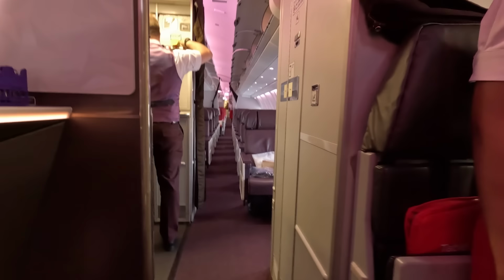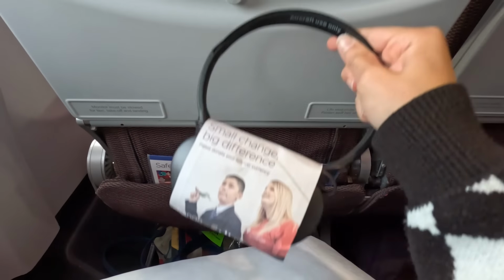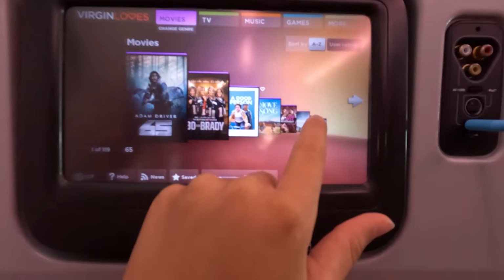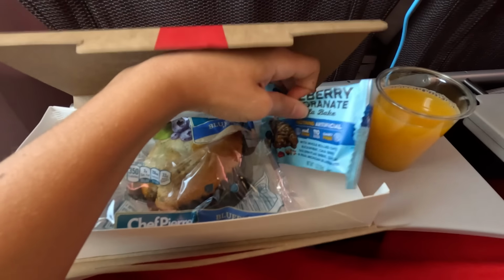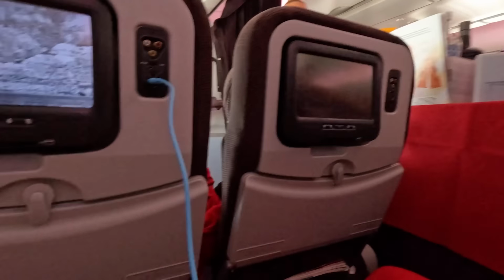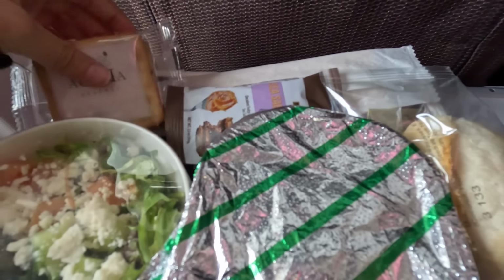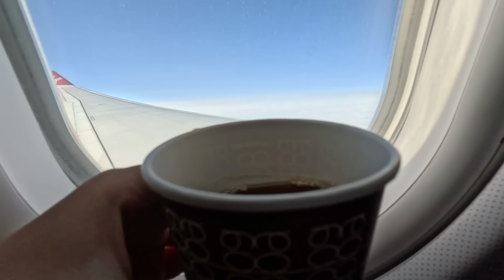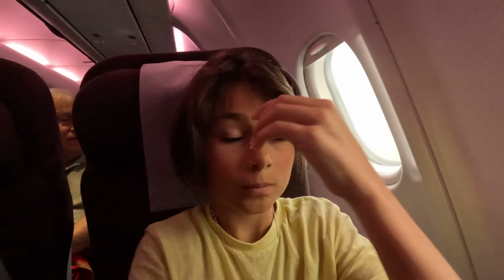Virgin Atlantic A330-300 JFK-LHR Economy | Full Flight Review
Virgin Atlantic has been an airline on my bucket list for years, and in July 2023 I finally got the chance to fly their A330-300 from New York (JFK) to London (LHR) in Economy Class.

Overall, the flight was incredible. Even though the food wasn’t great and the seats were a little uncomfortable, I still had the time of my life flying across the Atlantic during the day. That’s why I chose VS26 (I know, a little crazy!).

Aircraft: Airbus A330-300
Registration: G-VGBR
Flight Time: 6h 58m
Seat: 41A

Flight Recap

Airport Experience: 9/10
Lounge: 0/10
Cabin Ambience: 10/10
Food/Drink Service: 6/10
Onboard Amenities: 9/10
Seat Comfort: 7/10
Inflight Entertainment: 4/10
Staff Service: 9/10
Staff Friendliness: 9/10
Recording Abilities: 9/10

Total Score: 72/100

Chapters
00:00 Introduction
00:30 JFK Terminal 4
01:44 Boarding
02:27 Seat & Cabin Tour
03:45 Taxi & Takeoff
04:25 IFE Tour
05:03 Breakfast Service
05:46 The Loo Review
06:34 Model Planes
07:28 Lunch Service
08:23 Tea Time
09:30 Final Thoughts
10:16 Heathrow Arrival